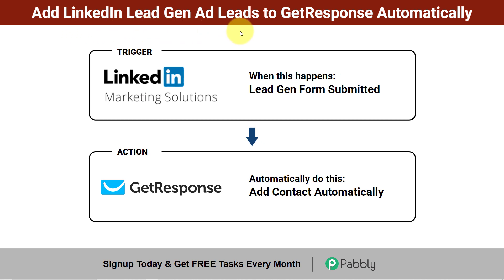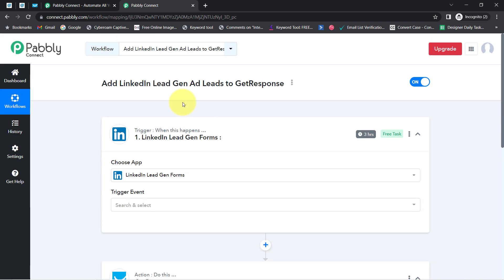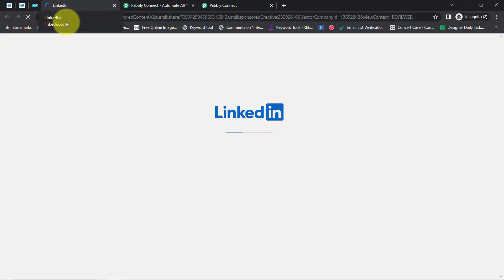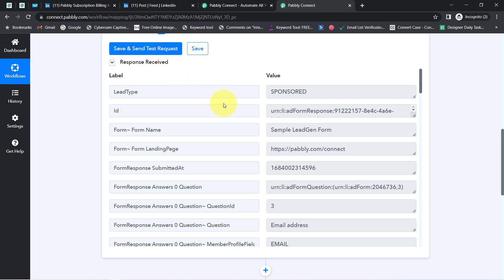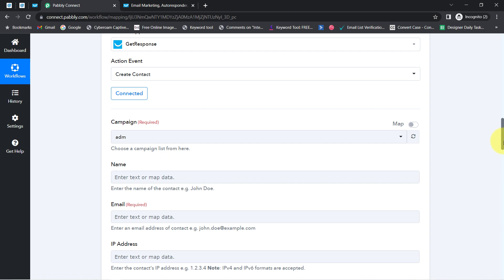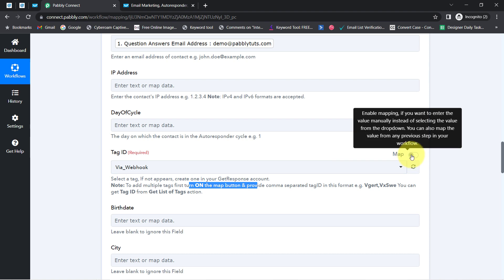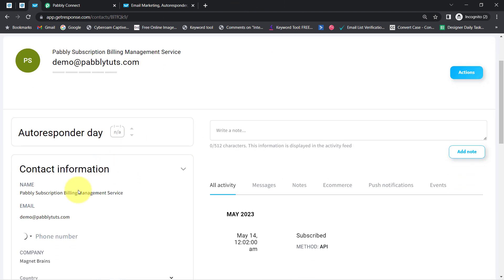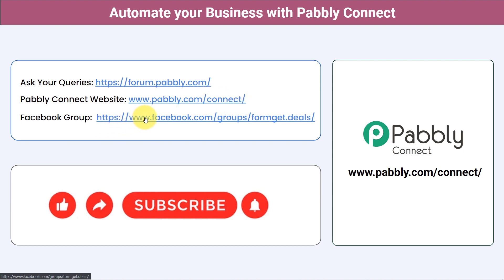How to Add LinkedIn Leads to GetResponse - LinkedIn GetResponse Integration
In this video, we will learn LinkedIn GetResponse integration using Pabbly Connect. This integration allows collecting leads from LinkedIn and automatically adding them to a GetResponse email list. This automation helps businesses save time and effort in lead generation and email marketing.

So check out the video and setup LinkedIn to GetResponse automation within a few clicks using Pabbly Connect software.

1. Automation: Pabbly Connect offers automation capabilities that can help you automate mundane and repetitive tasks. This allows you to save time, money and resources.

2. Integration: Pabbly Connect provides a wide range of integrations so that you can connect different web services with each other. This helps you to create smarter workflow processes and make your business more efficient.

3. Security: Pabbly Connect takes security seriously and provides an industry-standard security system to protect your data and applications.

4. Scalability: Pabbly Connect is highly scalable and allows you to easily add new applications and services to your workflow.

 5. Cost-effective: Pabbly Connect is cost-effective and provides plans for different business sizes.